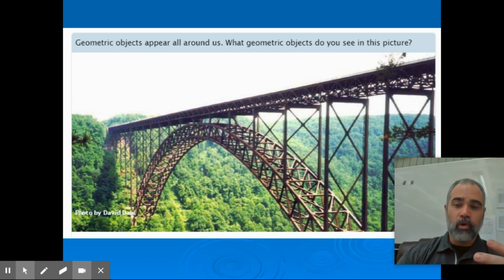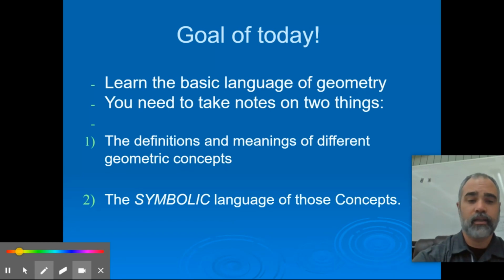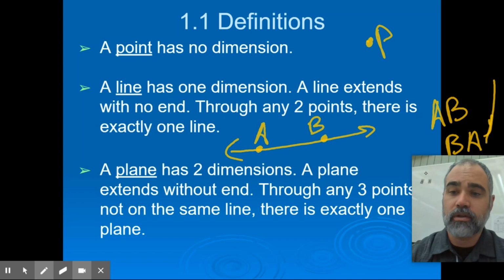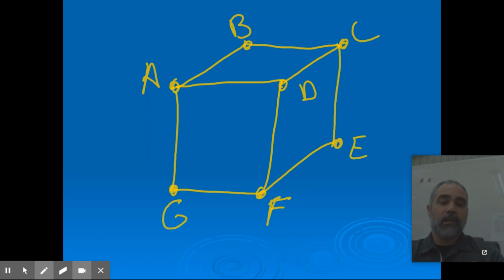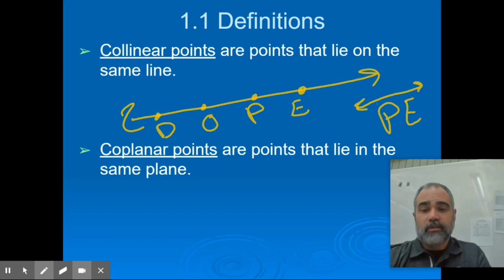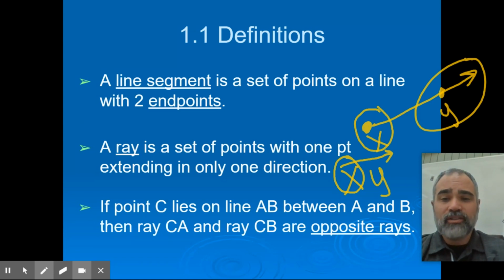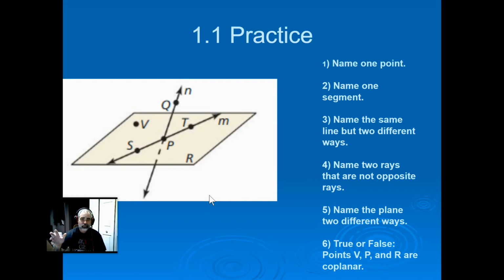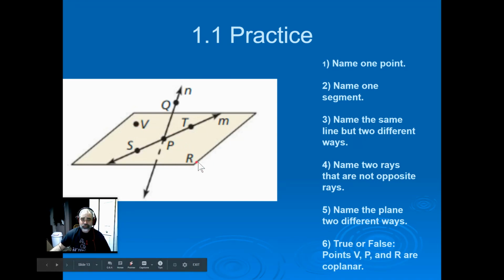The language of geometry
An introduction to some of the most important vocab in all of Geometry along with some pretty terrible dad jokes.